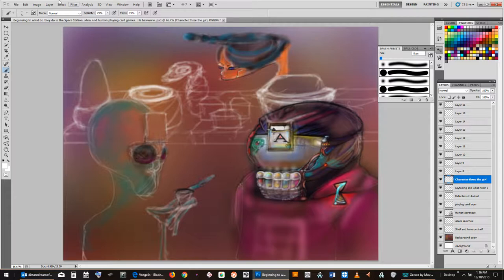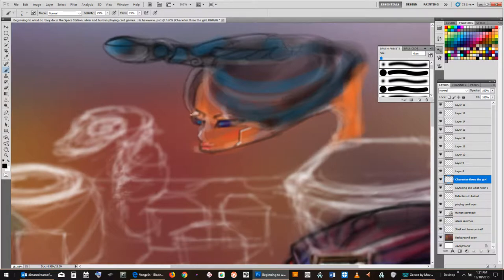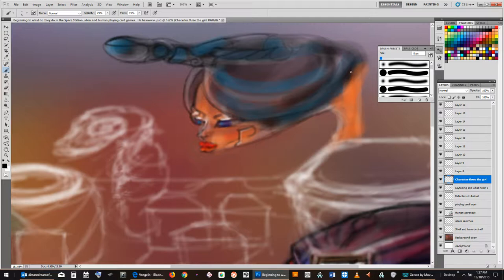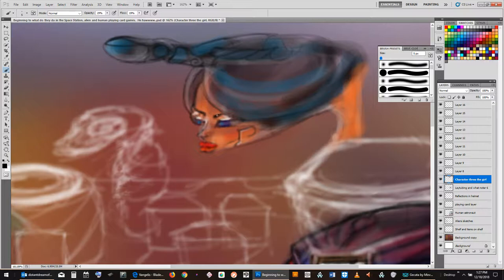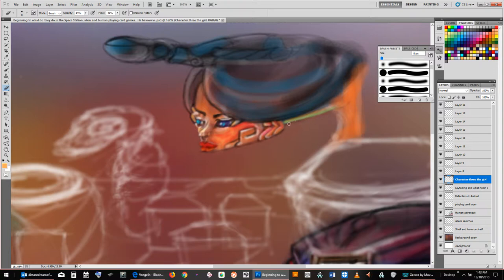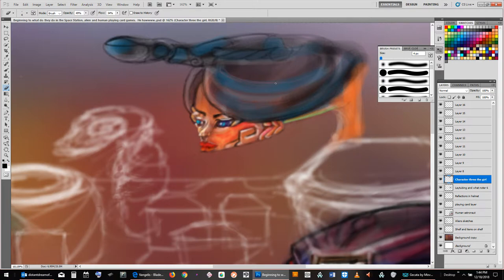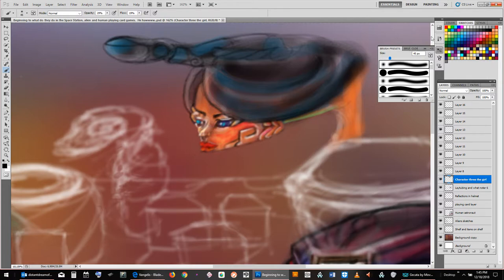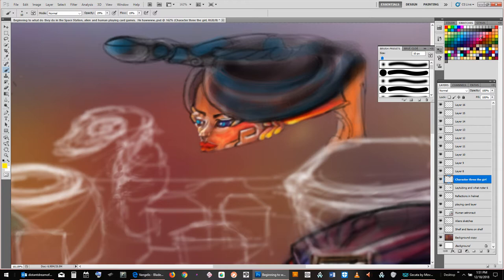Cartoon Fembot develops in Space Station Card Game by Doz 12 18 2018.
Fall day, Fembot development in my digital cartoon imagery.  Reminiscent of Tiki era designs, I create a Fembot - third character in the scene.